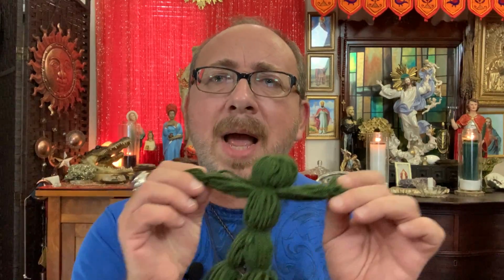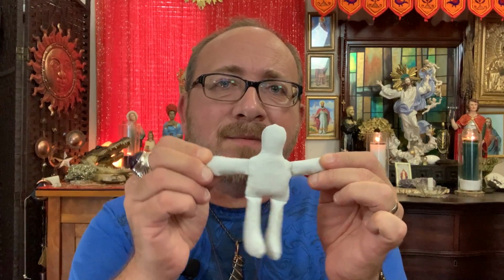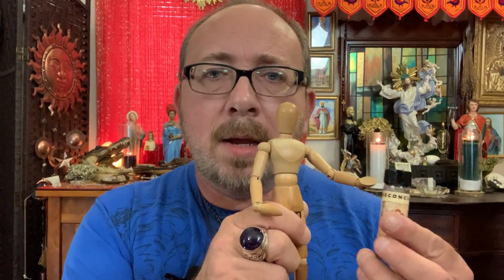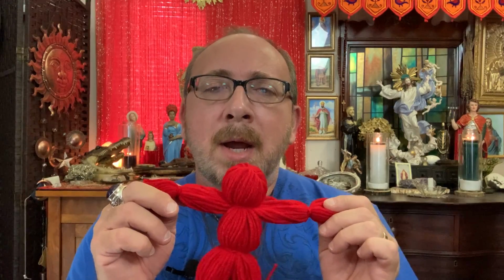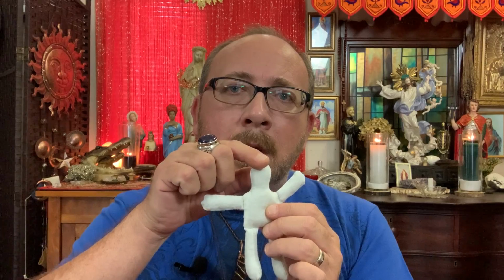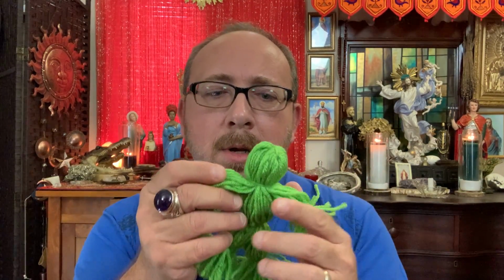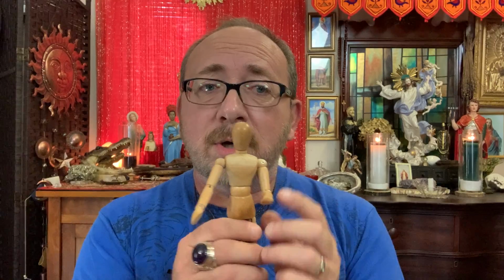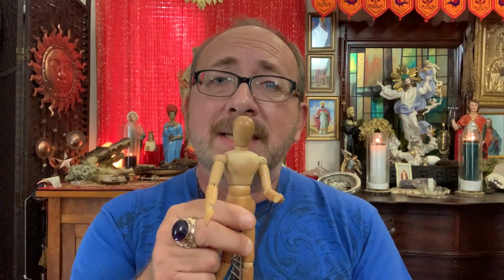Voodoo Dolls and Hoodoo Doll Babies - How to Care for Them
How to Care for Voodoo Dolls and Hoodoo Doll Babies. While most people think of the dreaded Voodoo doll in movies, Poppets were actually originally used for healing. In the Hoodoo tradition, they are known as 'Doll Babies." Here we cover the many different kinds you can make and how to care for each one differently, depending on your magickal situation.